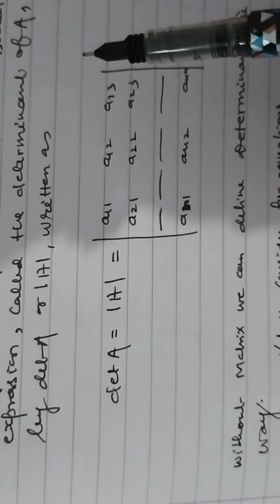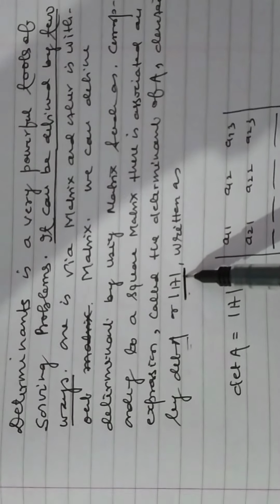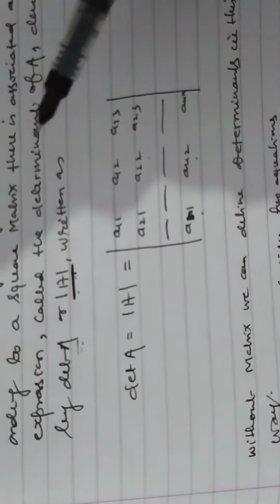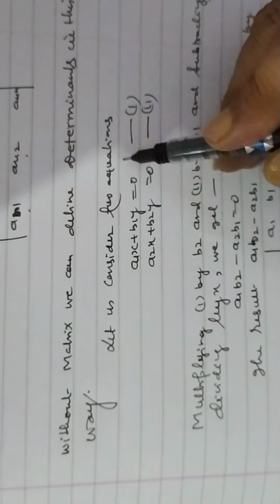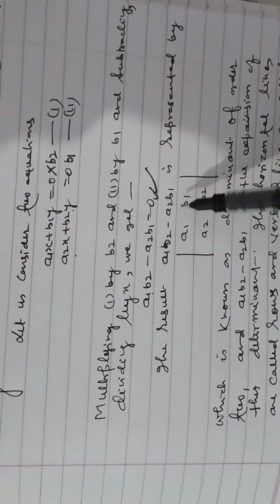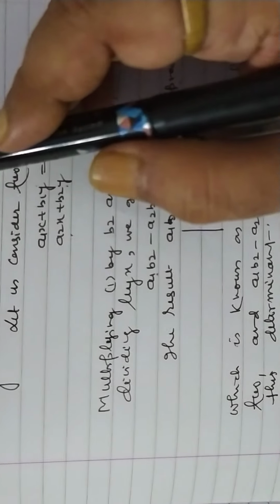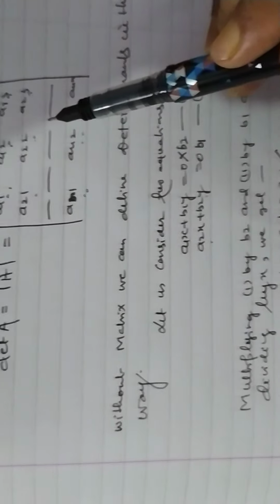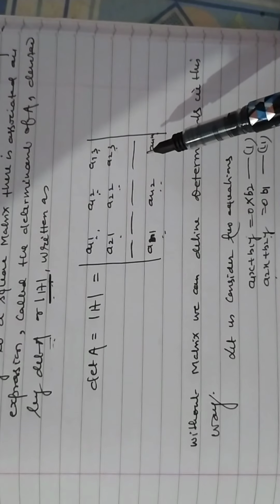Class 12. Introduction Determinants chapter 4.